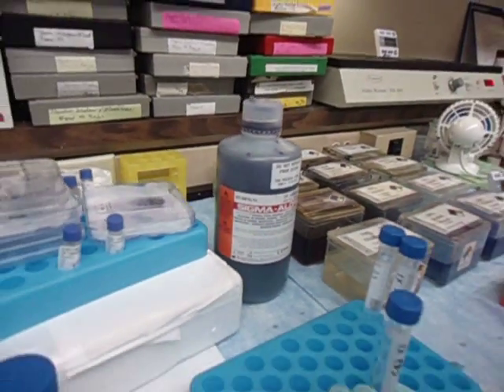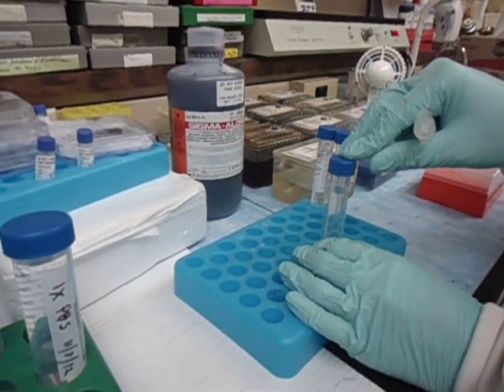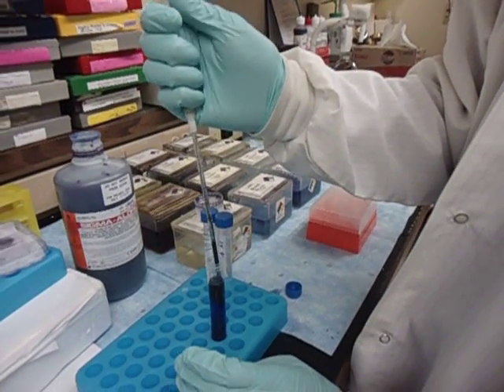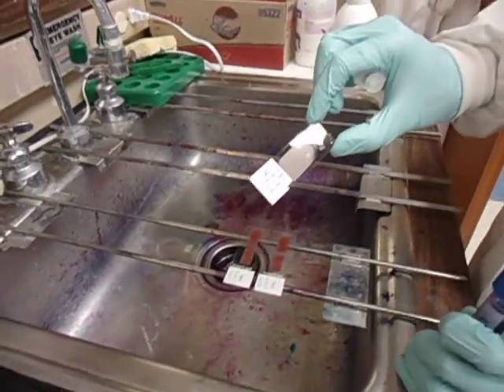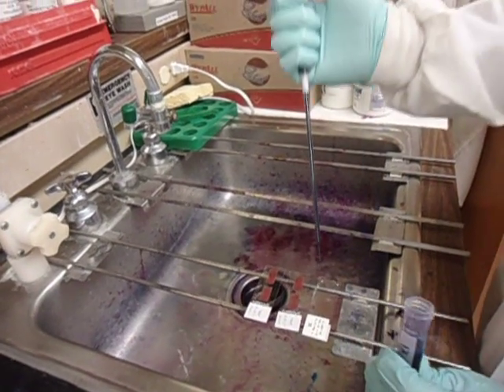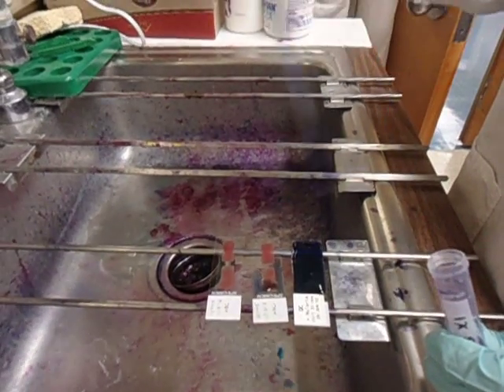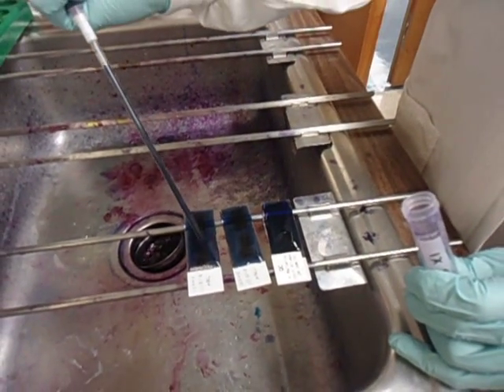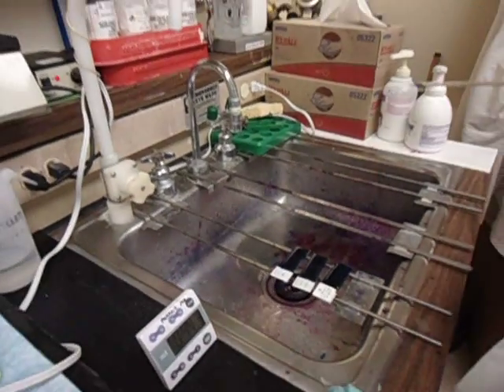Thick Blood Smear for Giemsa Malaria Microscopy, Part 2 of 3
Thick Blood Smear for Giemsa Malaria Microscopy:
This is a video presentation on how to make a Thick Blood Smear (TBS) for Giemsa malaria microscopy.
TBS made from 10ul whole blood in EDTA tube, size 1x2 cm rectangle.
Dry the TBS on slide warmer 37'C for 15 minutes.
Fresh Giemsa solution 4%, 45minutes staining.
Buffer PBS 1x, pH 7.2.
Rinse the staining, gently with distilled water in a squeezing bottle.
Use fan to dry the TBS after staining.
Read TBS on 100x (HPF), use low viscosity immersion oil (type A immersion oil).

This video was recorded with my camera: Sony Cyber-shot DSC-W530